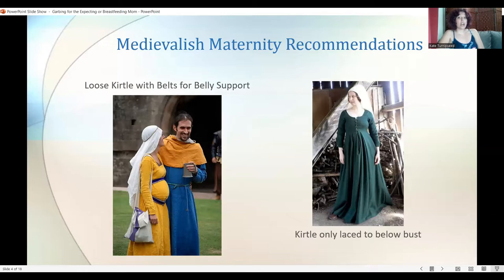Garbing for the Expecting or Breastfeeding Mom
Knowing what to wear to a Faire while expecting or breastfeeding can be a challenge. Join Kate Turnipseed to look at a bunch of different garb options! Some options will be historical, some will be historically adjacent, and some will be complete fantasy!

***Trigger warnings: physical realities of pregnancy/breastfeeding and brief mention of miscarriage in presenter's own life.

Originally aired live on Zoom on May 16, 2022.